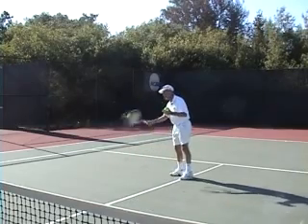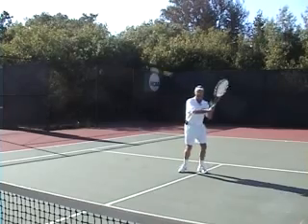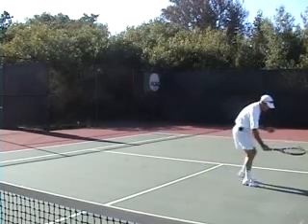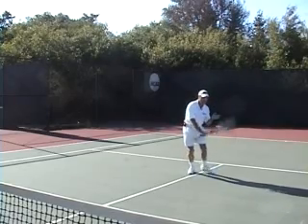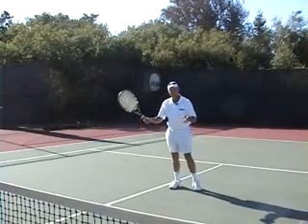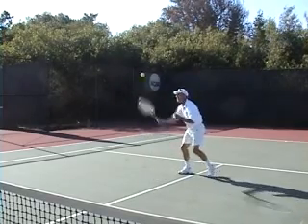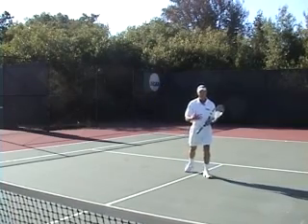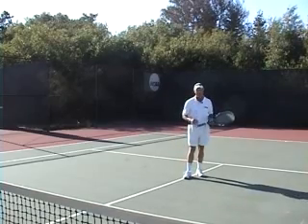Tennis Tip - The Drop Volley